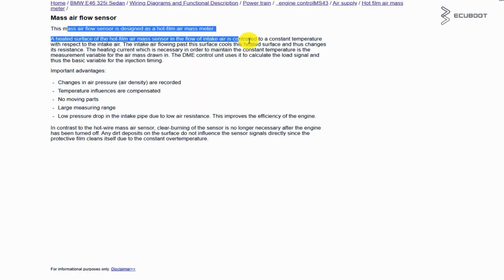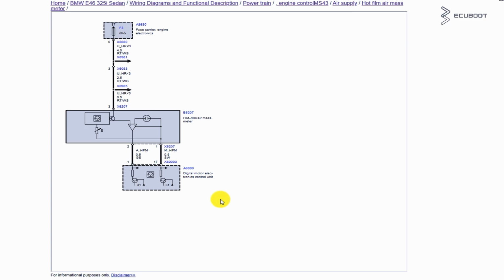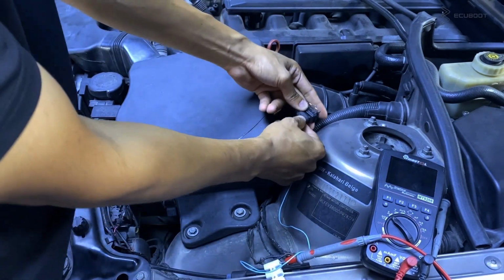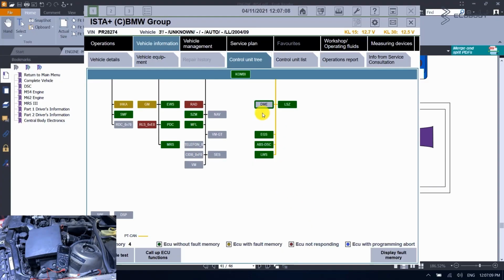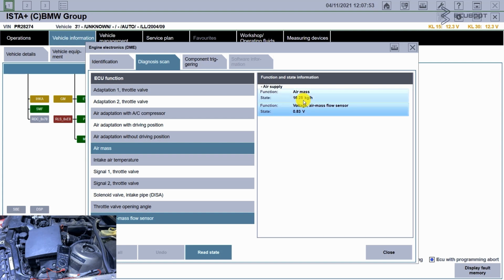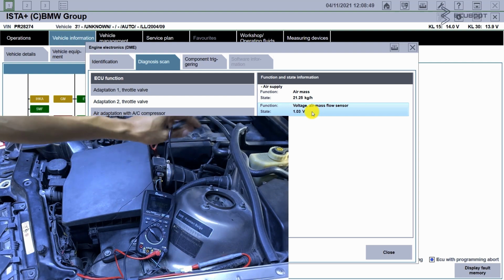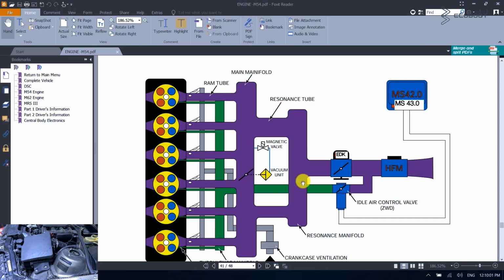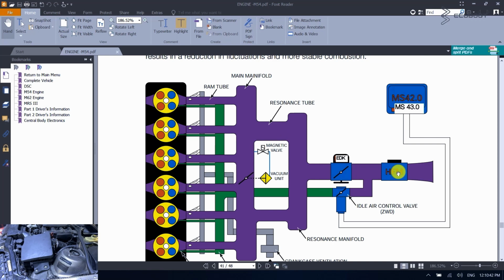How to fix bmw P0102 MAF Sensor with Checking Procedure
How to fix bmw P0102 MAF Sensor

Ecuboot – Trung Tâm đào tạo chẩn đoán và sửa chữa các dòng xe Châu Âu cho Doanh Nghiệp Ô Tô và các Garage Sửa Chữa (DTC, Programming, Coding, Retrofits)

Chúng tôi cung cấp toàn bộ các khóa học cần thiết để sửa chữa các dòng xe Châu Âu như Khóa Chẩn Đoán, Khóa Programming, Khóa Coding, Khóa Retrofit, Khóa Ecu Reprair and Clone.

Với đội ngũ nhân sự dày dặn kinh nghiệm trong các hãng xe lớn, chúng tôi tự hào là đơn vị hàng đầu trong việc cung cấp các giải pháp tốt nhất về các dòng xe Châu Âu như: Mercedes_Benz, BMW, Audi, Volkswagen, Volvo…

🅰️ Hiện tại, chúng tôi có cung cấp các khoá học sau đây:
🛠 Khoá Chẩn Đoán Mercedes, BMW, VW, Audi
🛠 Khoá Programming & Coding Mercedes, BMW, VW, Audi, Volvo, RangeRover
 🛠 Khoá Retrofit cho Mercedes, BMW

 🅰️ Trong trình học tại trung tâm, các học viên sẽ được truyền đạt tất cả các kiến thức cần thiết như sau:
🛠 Sử dụng phần mềm chuyên hãng Mer, Audi, Bmw( Xentry/DAS, ISTA D, …)
🛠 Sử dụng tool chuyên hãng Mer, Audi, Bmw + đa năng ( C4,C6, ICOM next ….)
🛠 Sử dụng thành thạo phần mềm tra tài liệu Mer, Audi, Bmw ( tra sơ đồ , phân tích sơ đồ mạch điện...)
🛠 Nắm vững kiến thức hệ thống trên xe Mercedes , BMW...
🛠 Quy trình và Cách thực hiện Programming, SCN Coding Online và Offline đối với các hộp ECUs

 🅰️ Trung Tâm Ecuboot có đầy đủ tất cả các loại dòng xe thực hành và thiết bị cần thiết để phục vụ cho quá trình học lí thuyết và thực tế:

 🛠 Các dòng xe thực hành: Mercedes W204, W205 Mercedes W212, W213 Mercedes W222, W223. BMW E46, E90, F30, các dòng VW...
🛠 Các thiết bị Programming ECUs: Ktag, VVDI MB Prog, Hextag, AutoHEX...
🛠 Các options cho retrofit: M3, AMG Steering Wheel, Led Headup Display, TPMS (ECU and Sensors).
 🛠 Số lượng học viên giới hạn ( 10 người/khoá học)

🅰️ Dịch vụ hỗ trợ sau khoá học (Học viên đã học sẽ được ưu đãi miễn phí hoặc chi phí thấp) :

🛠 Hỗ trợ giải pan chẩn đoán từ xa teamviewer
 🛠 Hỗ trợ máy chẩn đoán + phần mềm chuyên hãng.
 🛠 Hỗ trợ cho mượn Hộp ECU trong quá trình chẩn đoán pan bệnh.
🛠 Update kiến thức mới

Điện Thoại: 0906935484 or 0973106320
Địa chỉ : 239A đường Thống Nhất, KDC Bình Nguyên, Bình An, Dĩ An, Bình Dương.